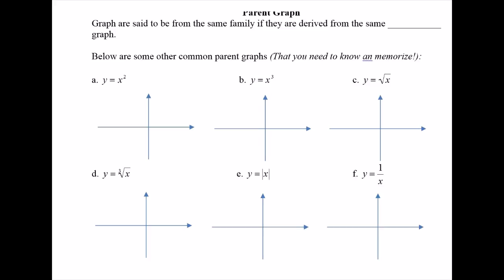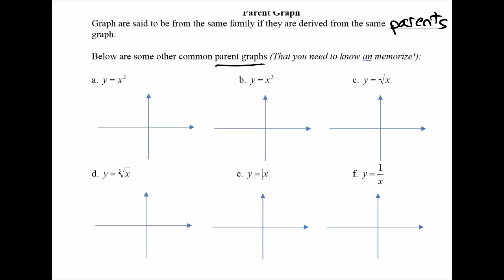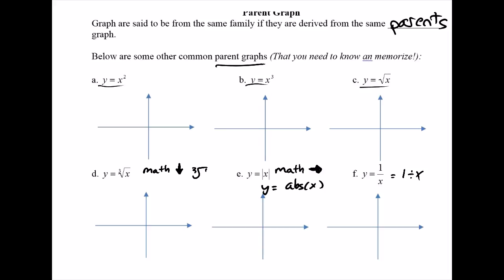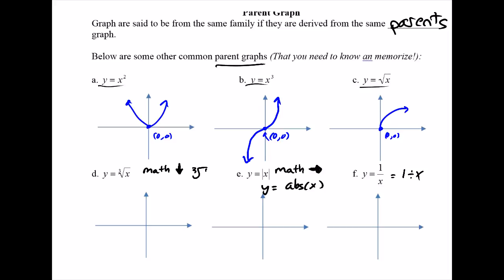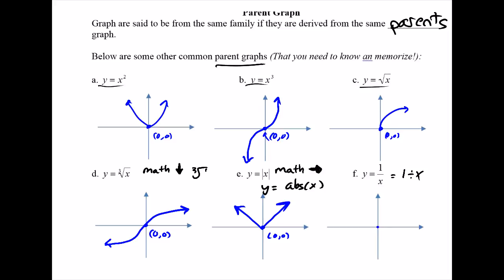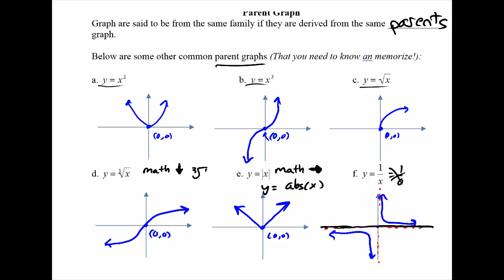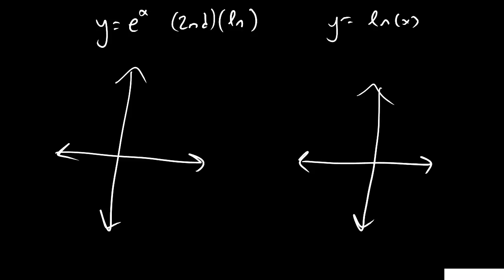3 2 Families of Graphs Parent Graphs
Six common parent graphs